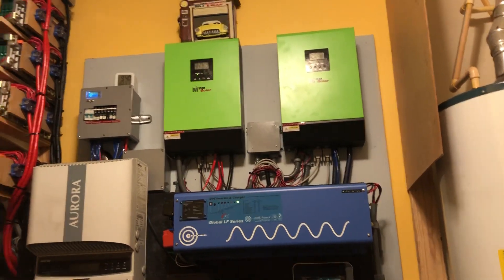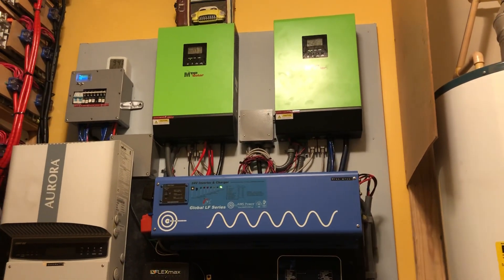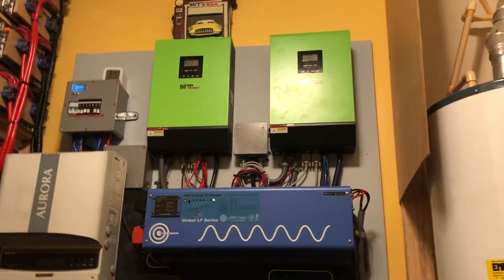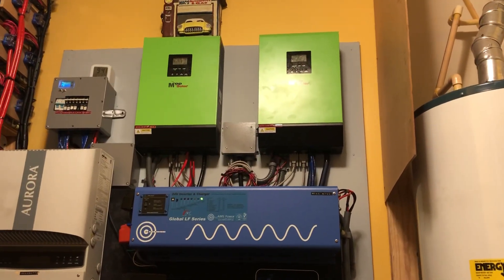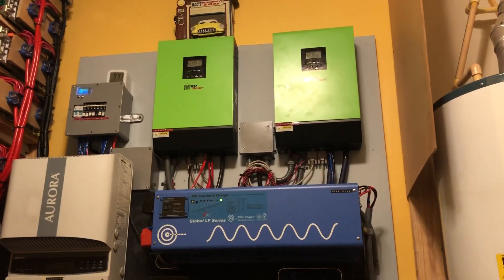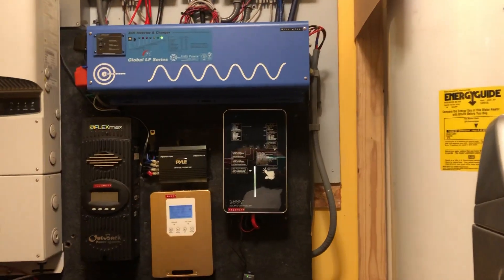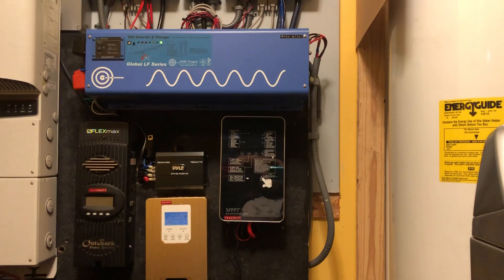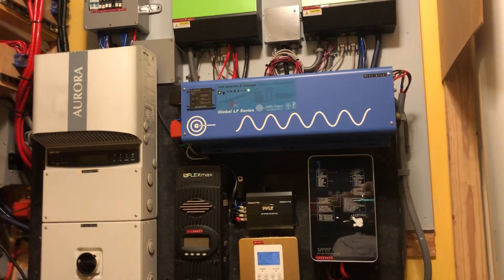Mpp solar inverter and runner charge controller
Pip inverter and runner touch panel mppt charge controller